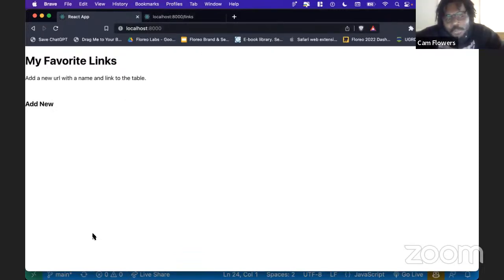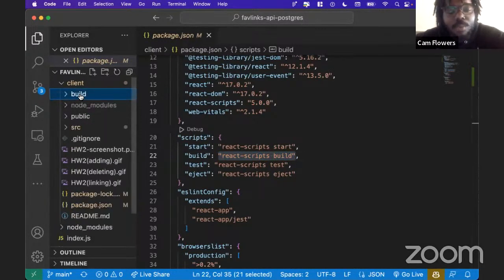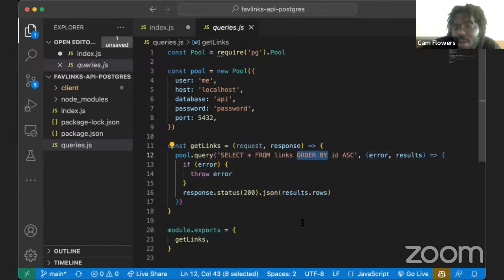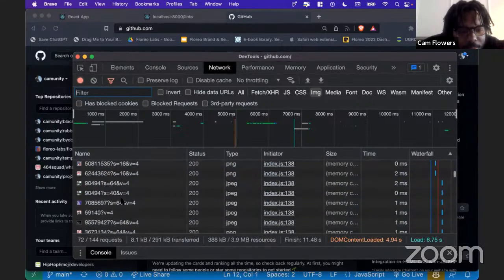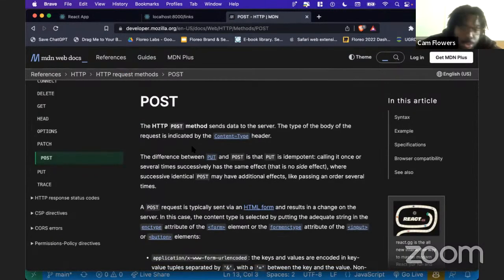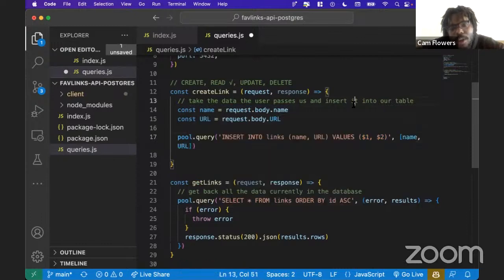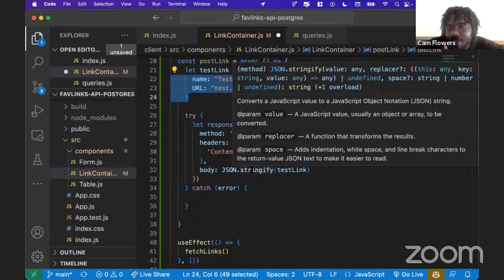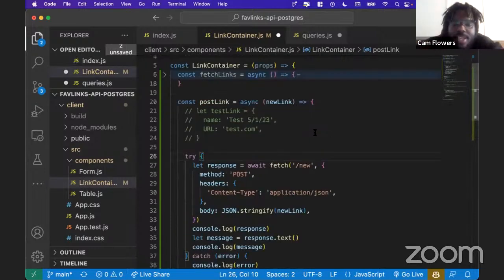PERN Stack App (pt 2) - Handling Post Requests